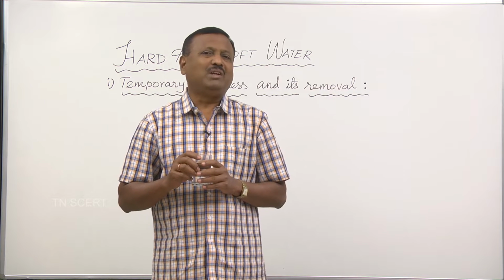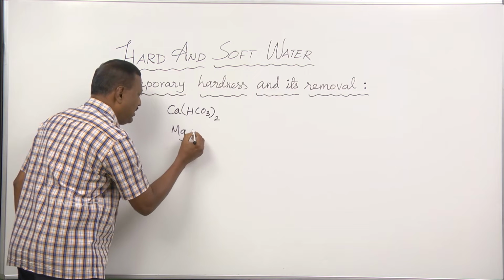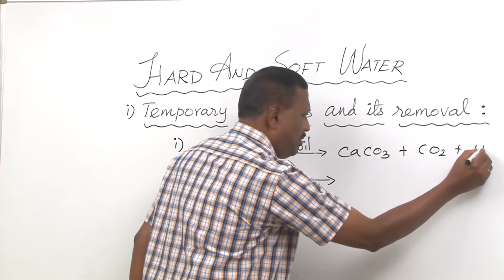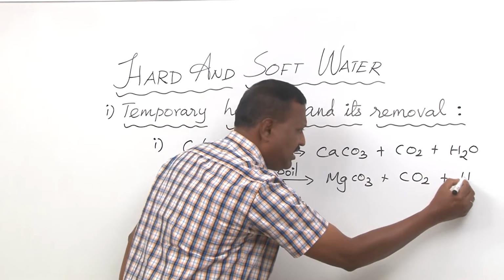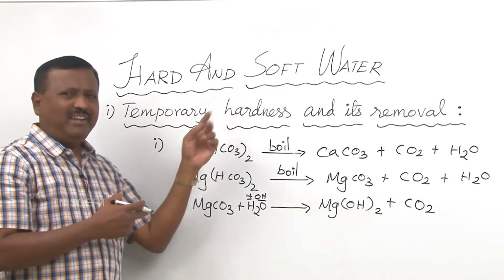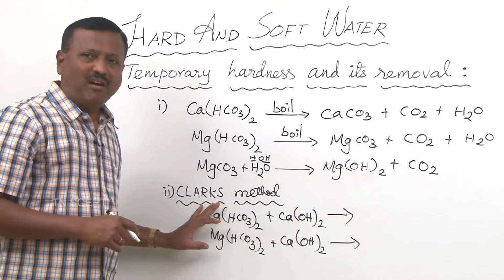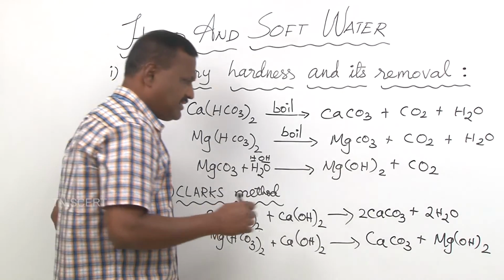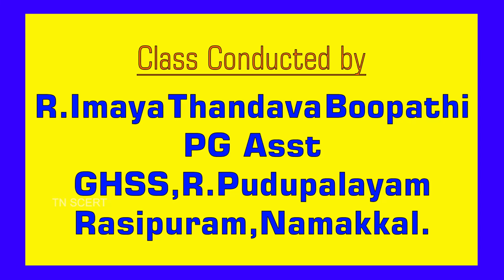Chemistry Video Lesson - HARD WATER AND SOFT WATER TEMPRORARY HARDNESS ENGLISH